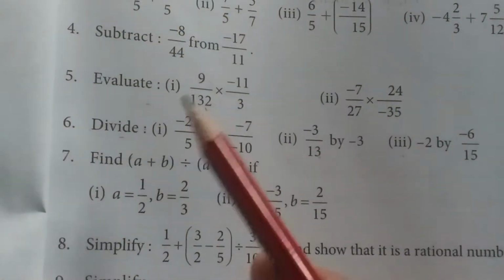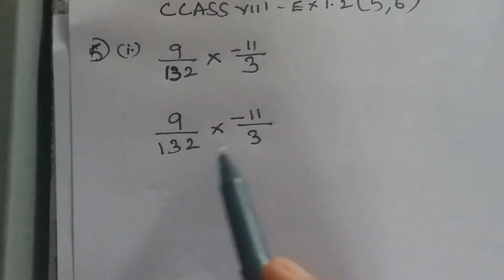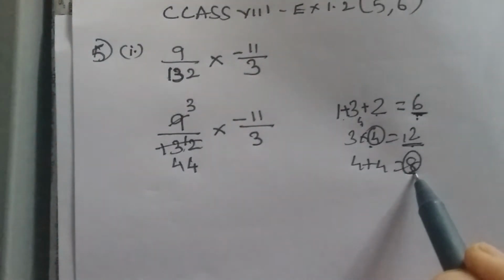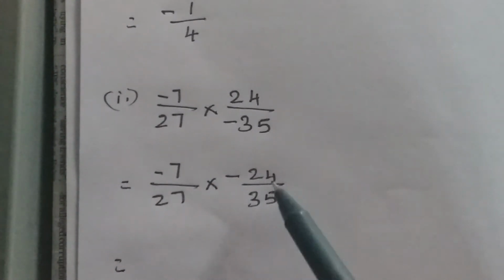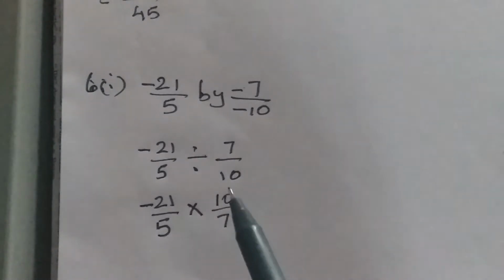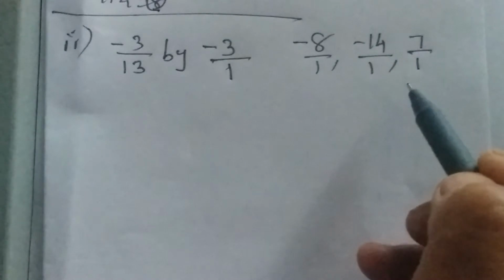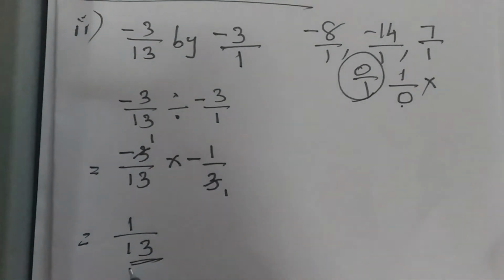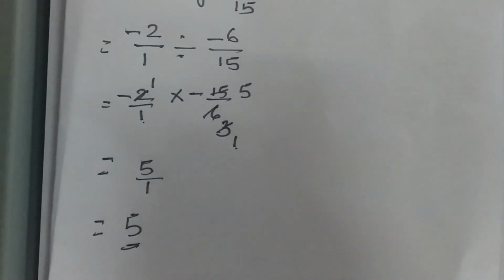TN SYLLABUS CLASS 8 RATIONAL NUMBERS EX 1.2(5&6)